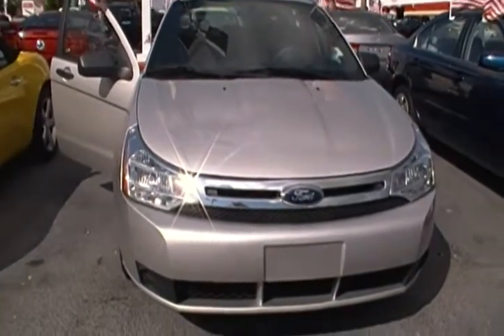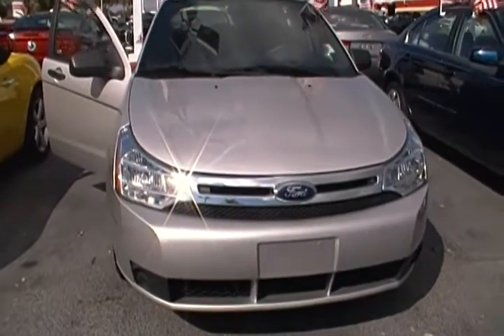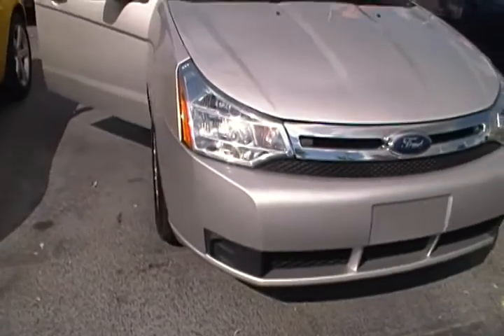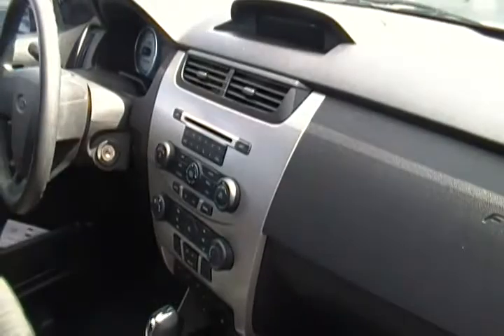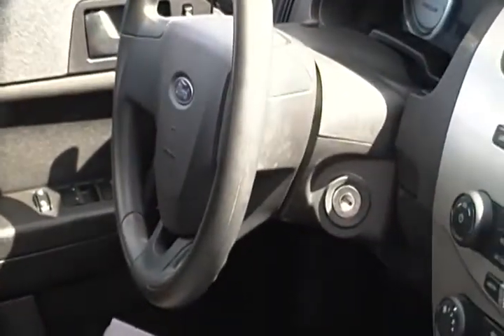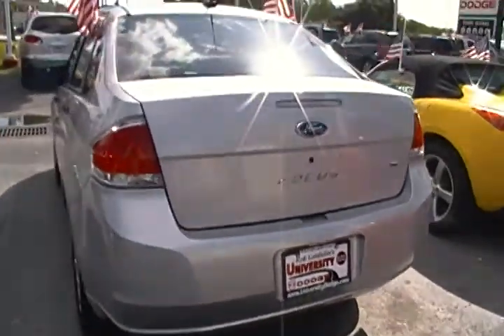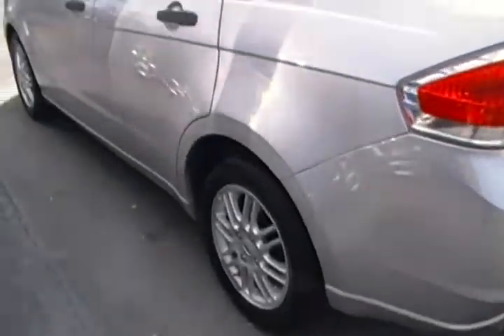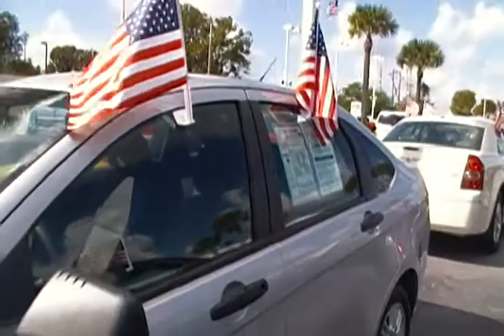2009 Ford Focus in Miami at University Dodge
2009 Ford Focus SE for sale in Davie

Miles: 42,430
Price: $12,988